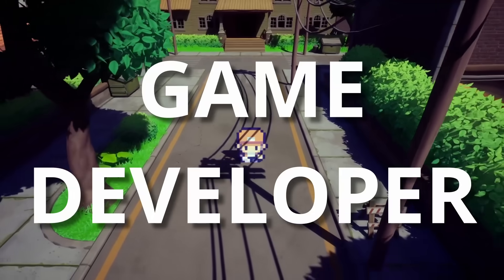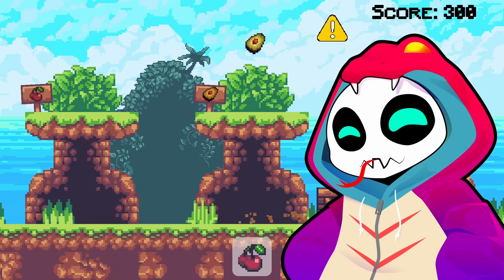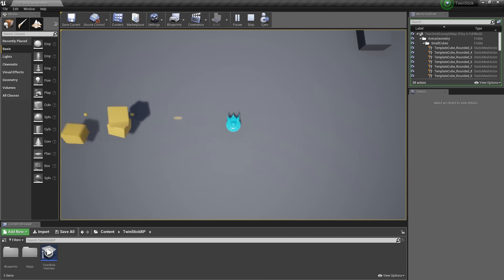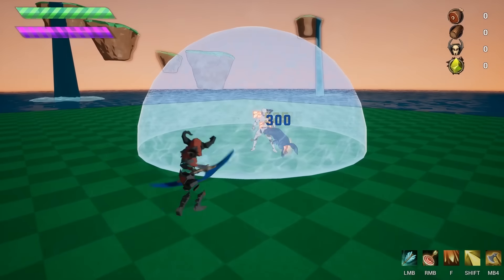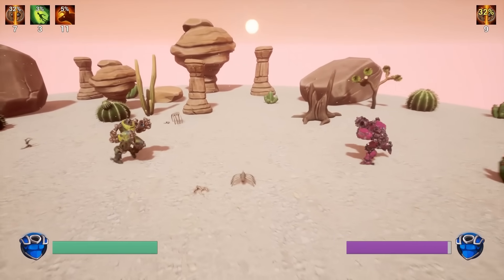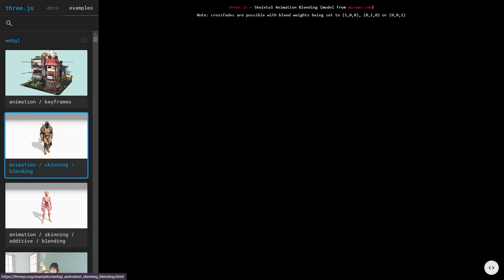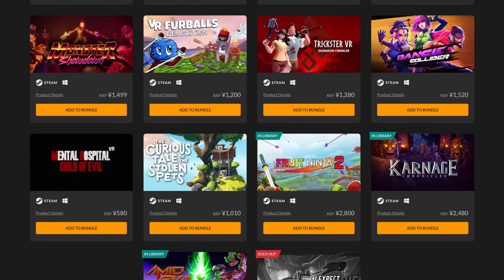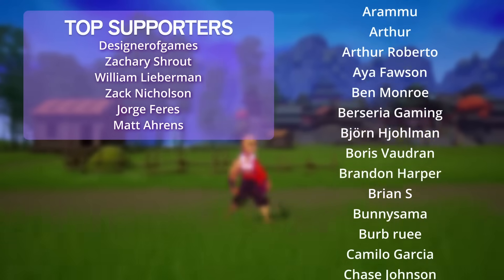6 Years of Learning Game Development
People often ask me what Pixel Art Software I use.
I started out with Aseprite on PC, but switched over to Pixquare on IOS.

In this video you'll see how I got started making games and all of the GameDev projects I was involved in over these 6 years using Unity and Unreal Engine!

TeknoAxe: Celebration in Slow Motion, Crimson Nights Back in Town, Funky Love Disco Pump, Logical Sequence of Events